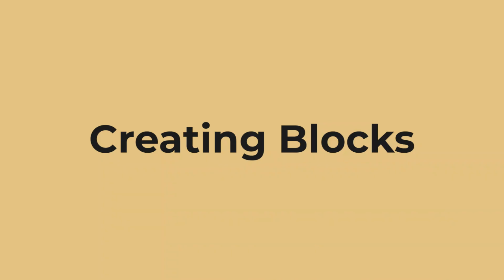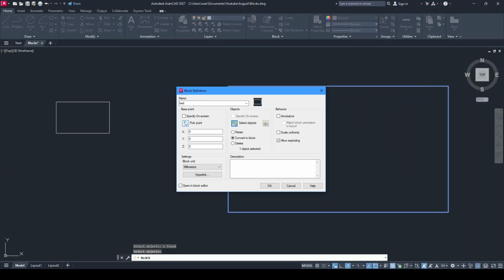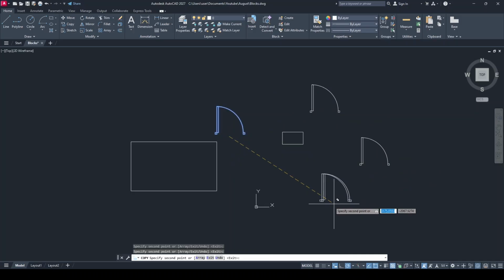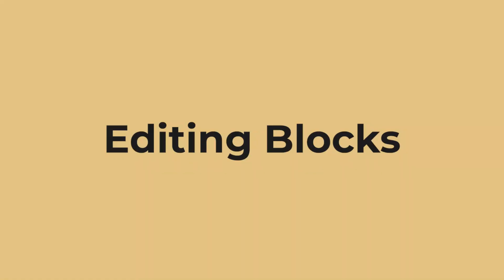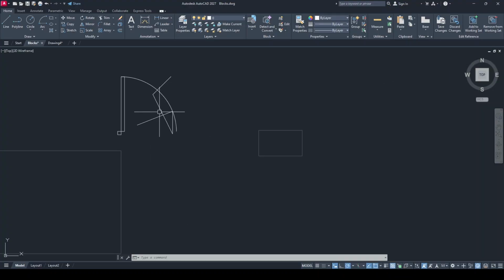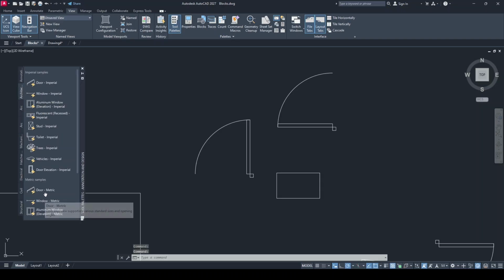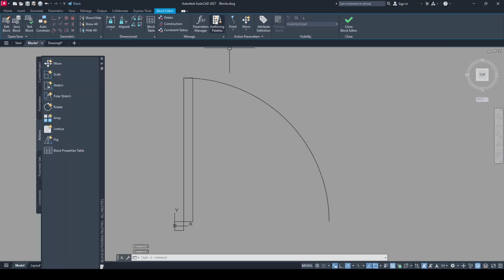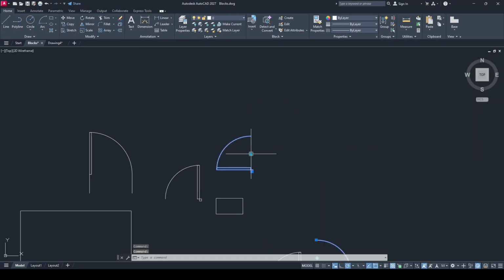You’re Missing What AutoCAD Blocks Can Do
Mastering Blocks in AutoCAD is the fastest way to improve your Productivity and manage complex drawings with ease.
In this tutorial, you’ll learn exactly why Blocks are the most important object in any drawing and how to use them like a pro.

AutoCAD course for beginners | AutoCAD beginners full course | AutoCAD course mechanical engineering | AutoCAD course for civil engineering | AutoCAD course for electrical engineering | AutoCAD course for architecture